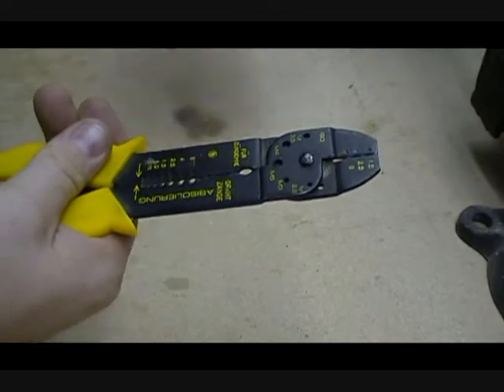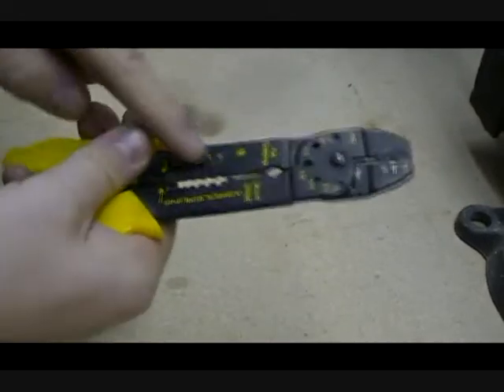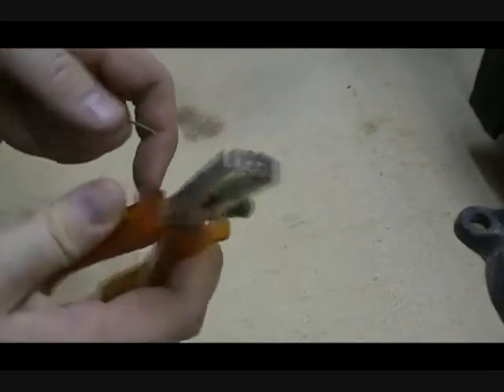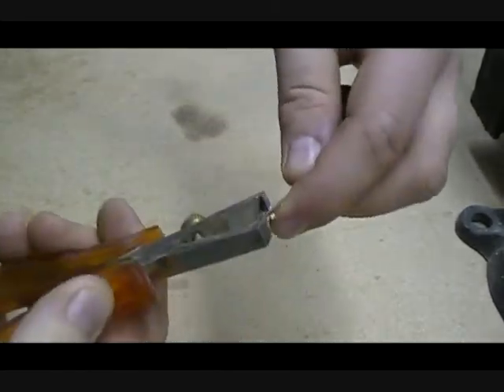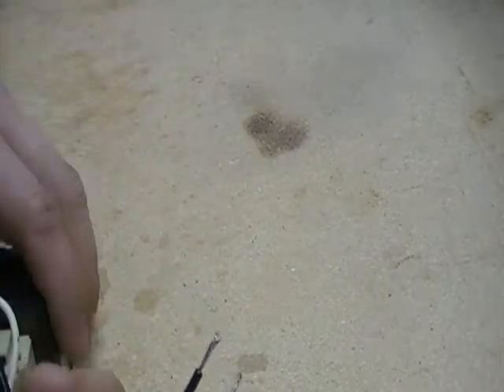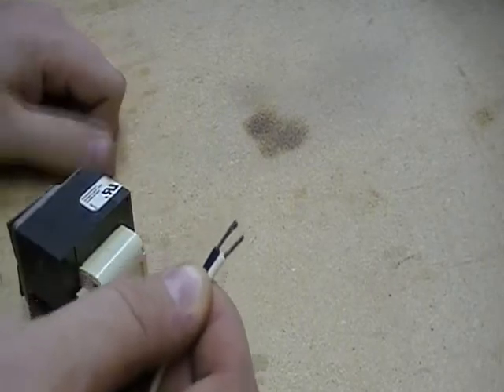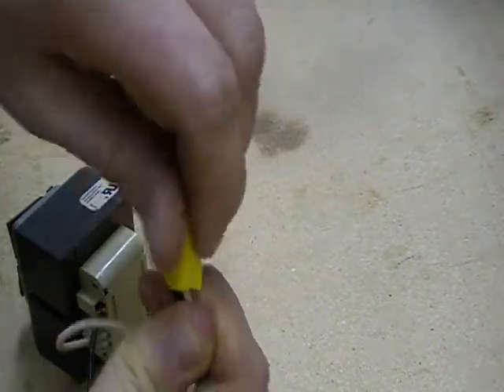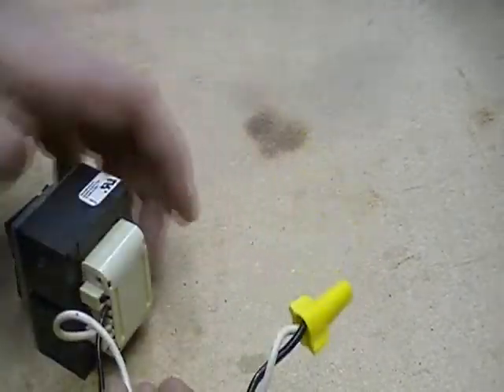Strippers and Wire Nuts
Different types of wire strippers and how to strip and connect a wire using wire nuts.